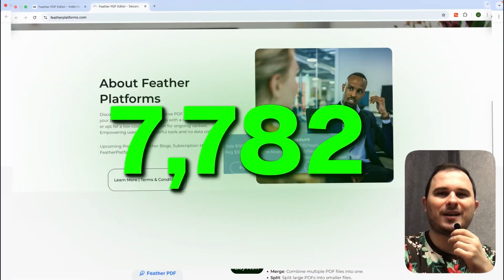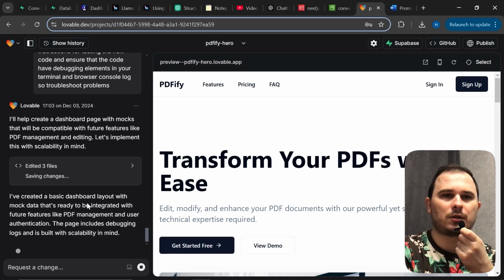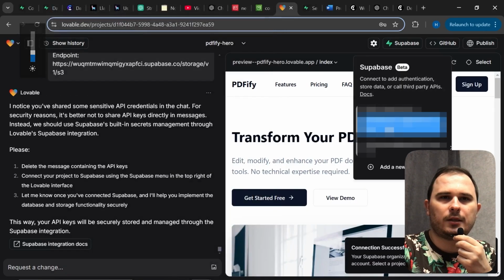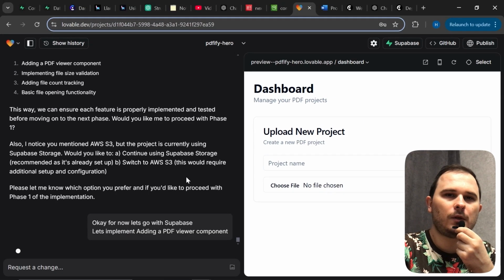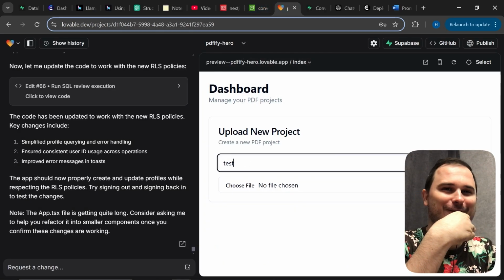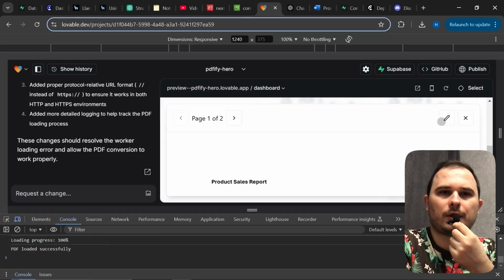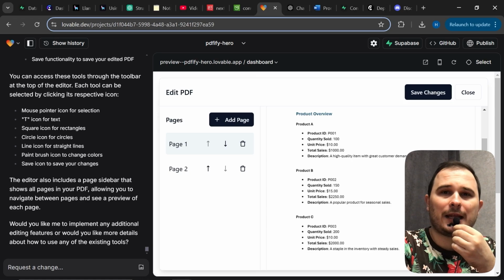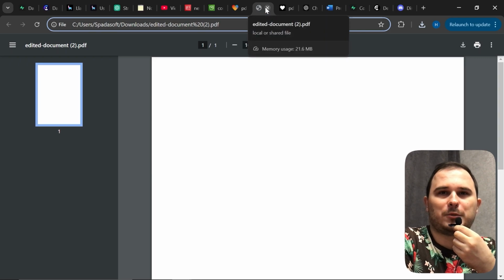I Used AI To Build This $8,000/mo App In 18 Min (LovableDEV)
👉 Build your Micro SaaS TODAY!

LovebleDEV, BoltNEW, Windsurf AI, Cursor AI